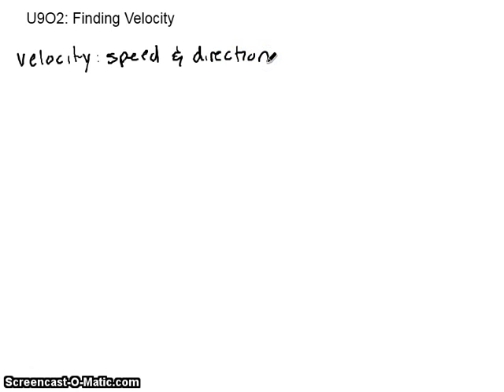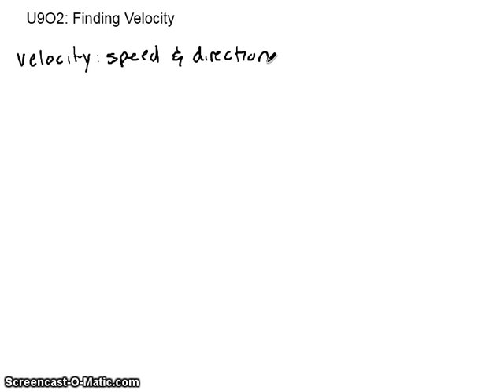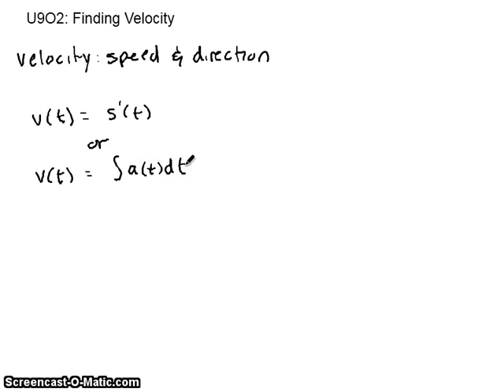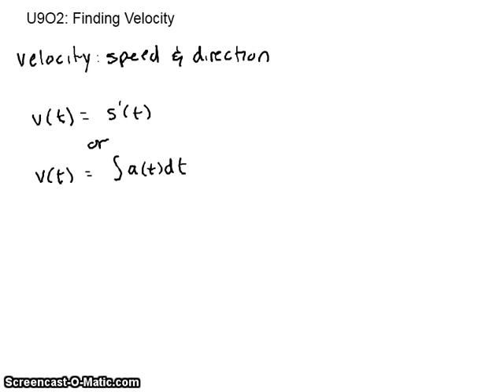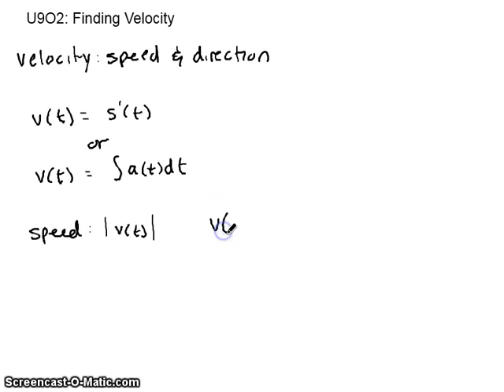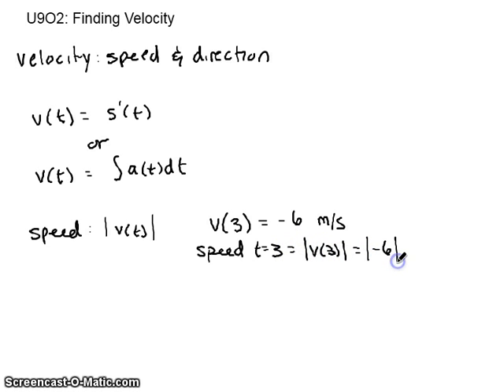U8O2 Finding Velocity